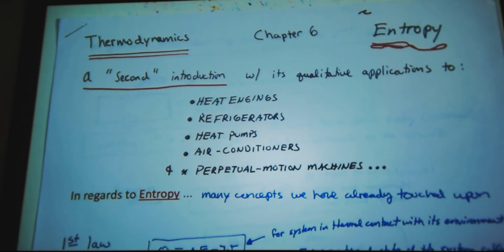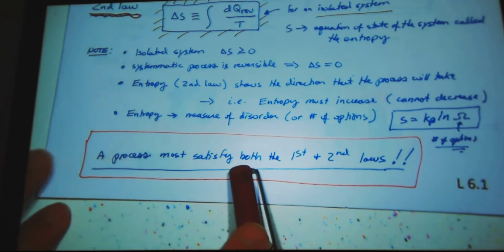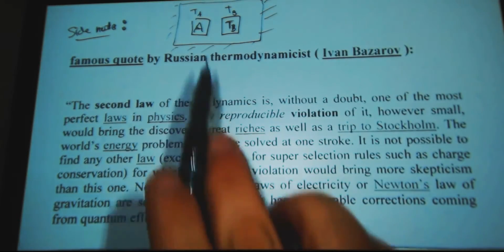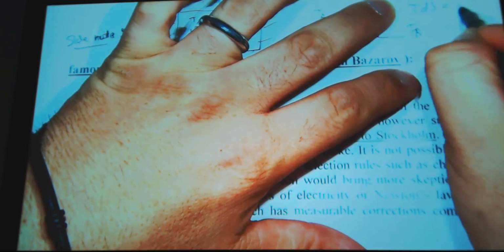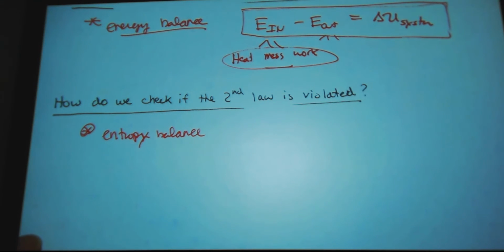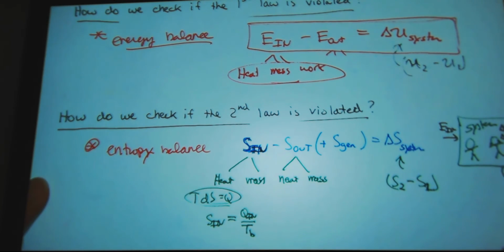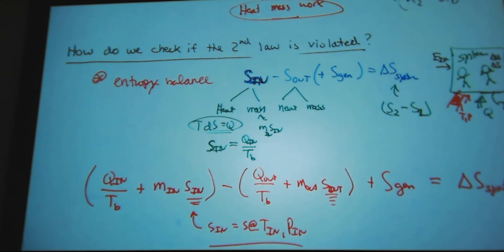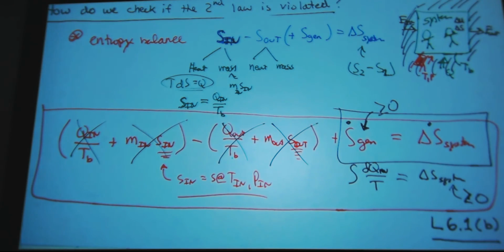Ch.6 (part 1)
A “2nd” introduction to entropy, famous quote on the 2nd law, Side Note: is there a fundamental limit to heat transfer (2nd law = relativity), & entropy balance.